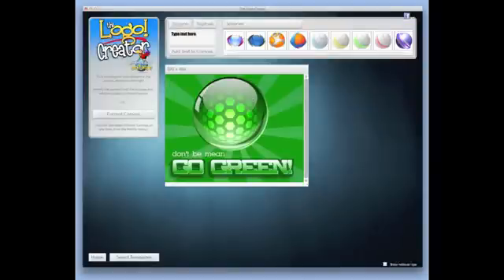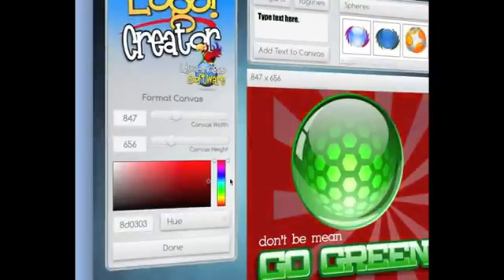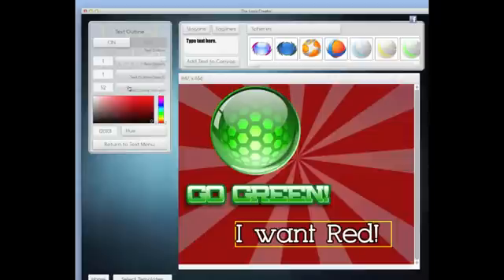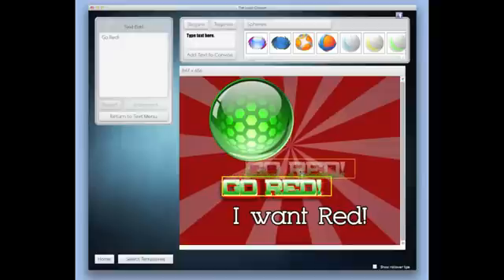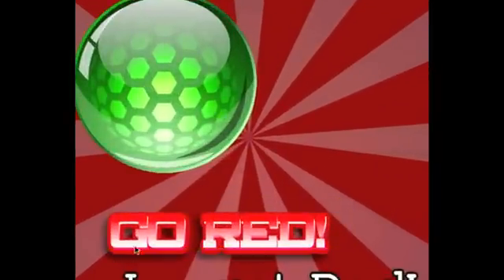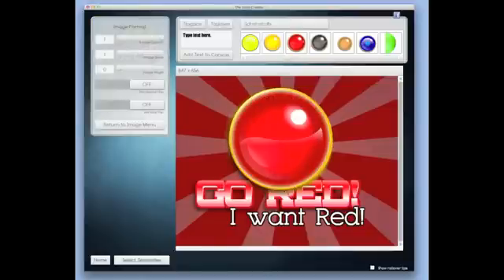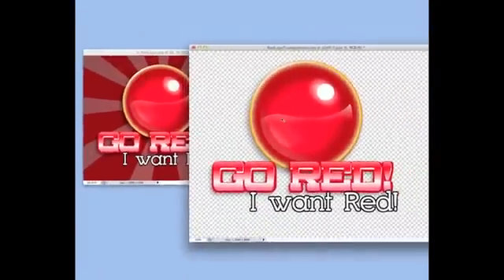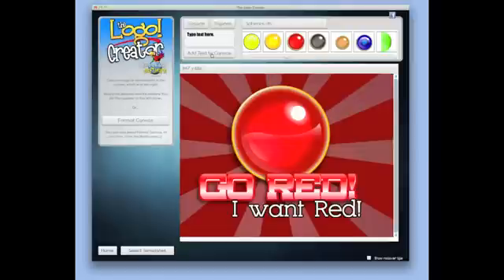zelf een logo maken opleiding, hoe doe je dat ?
Zelf een logo maken video opleiding hoe doe je dat nu ?

Met deze geweldige grafische software heb je uw professioneel logo zo klaar.
Ik zou zelfs nog meer willen zegen
Met deze logo ontwerpen kan je naar bedrijven toegaan en nog wat extra bijverdienen.